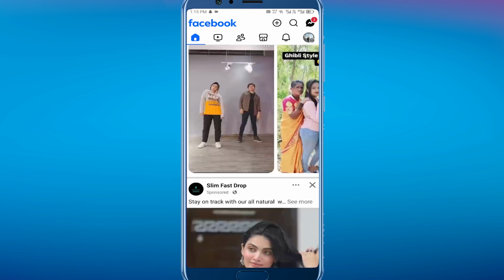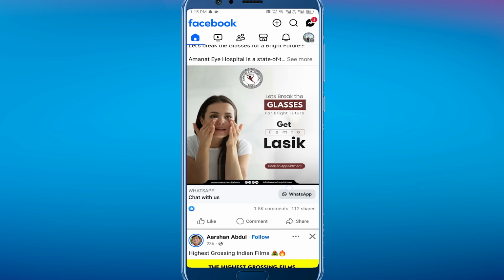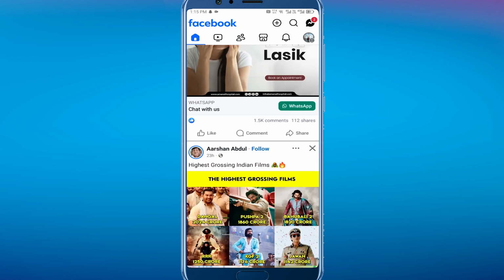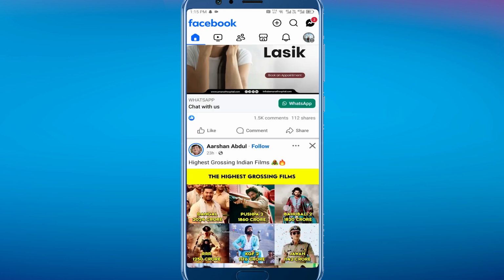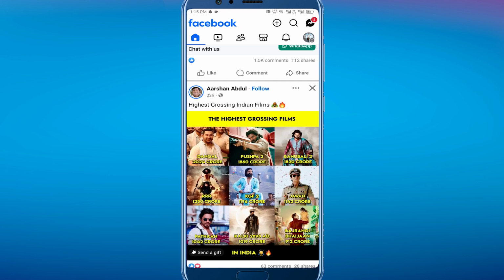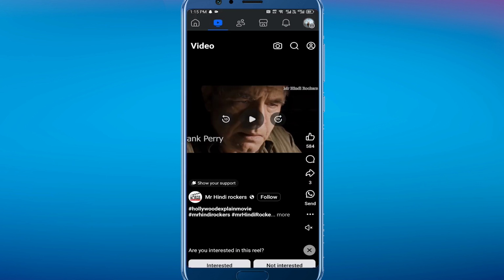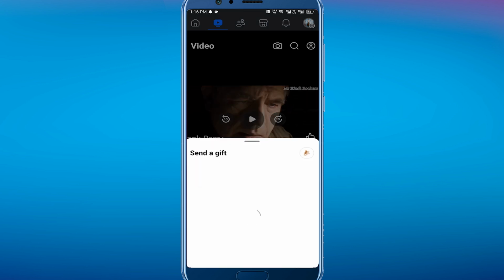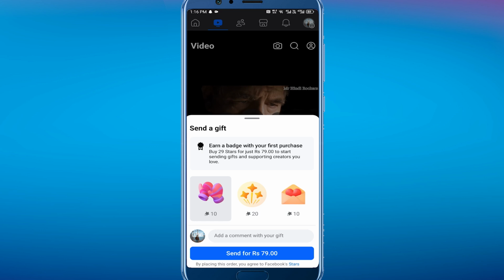How to Send Stars on Facebook Reels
In today's video i'm going to show you how to send stars on facebook reels, easy and simple tutorial to follow.